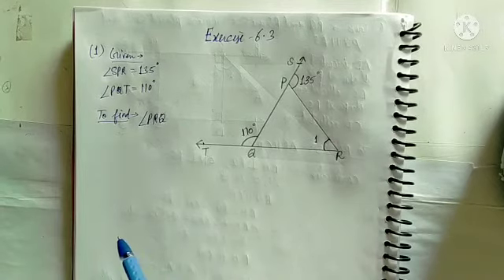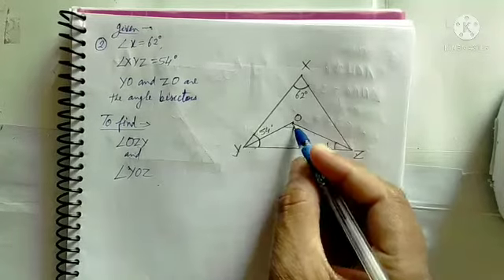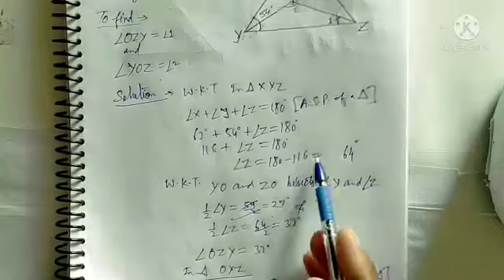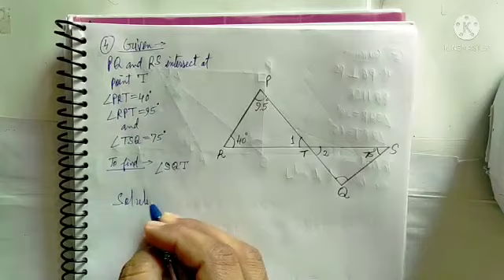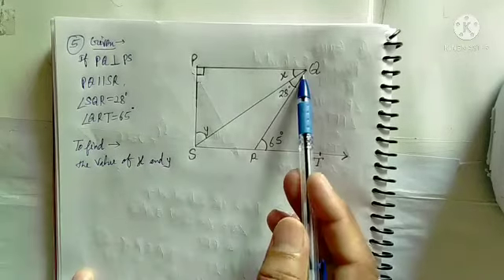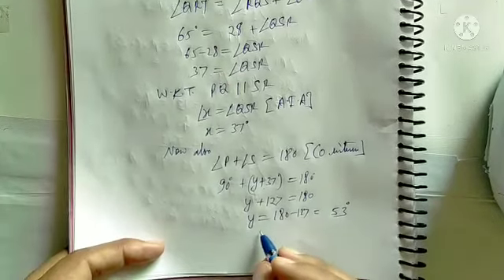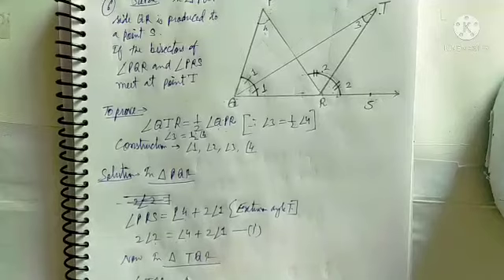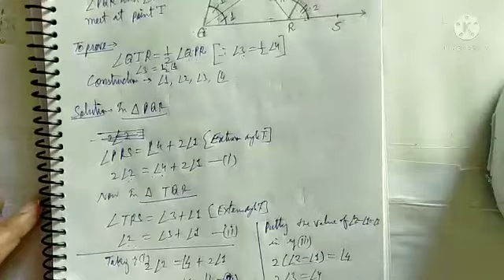Class-9(Maths) CBSE, Ch-6(Lines and Angles) exercise-6.3(Whole)